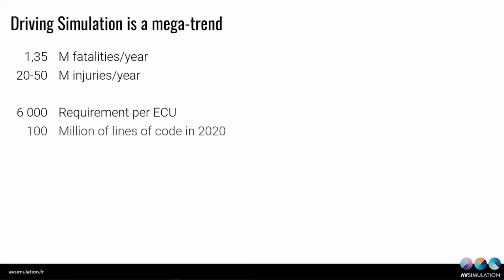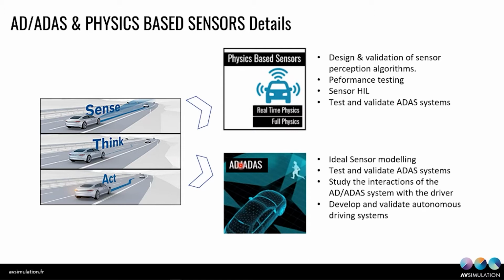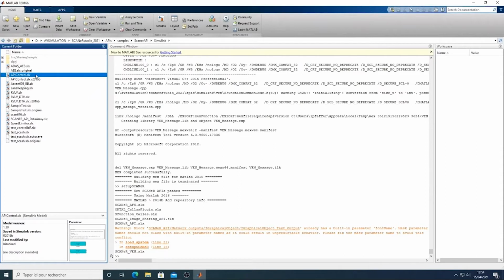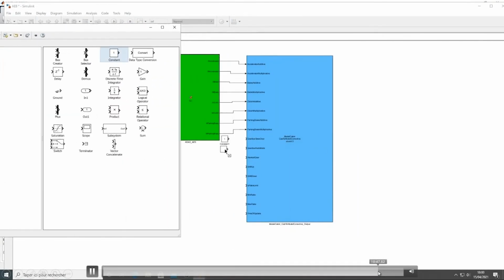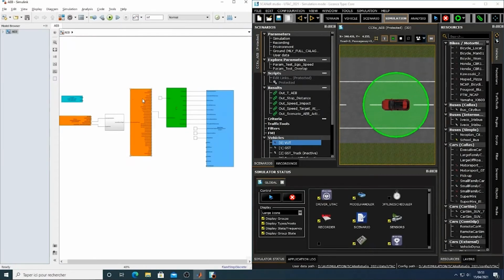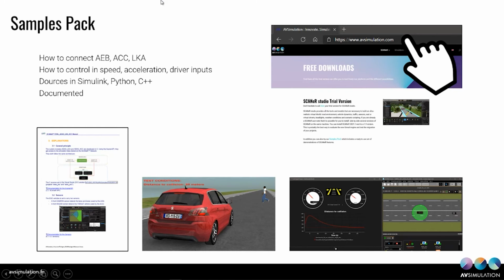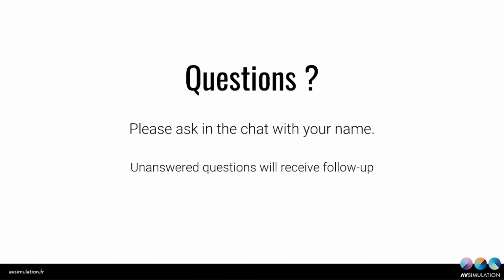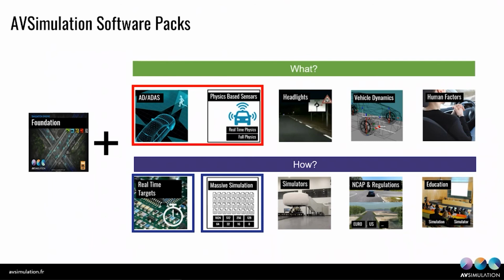Workshop #6 - How to interface an ADAS?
Discover our new video series based on our workshop events. Each week, our experts are live to present you different topics: detailed SCANeR software, technical and installation, or the latest news of AVSimulation’s solutions in real-time.